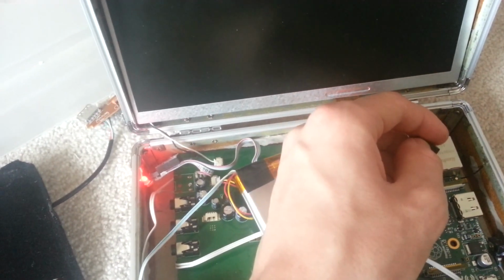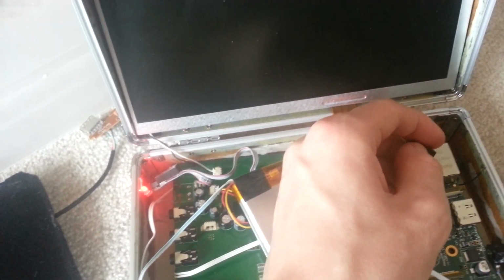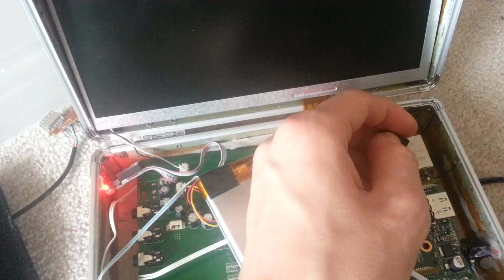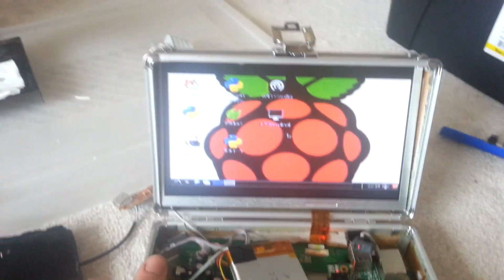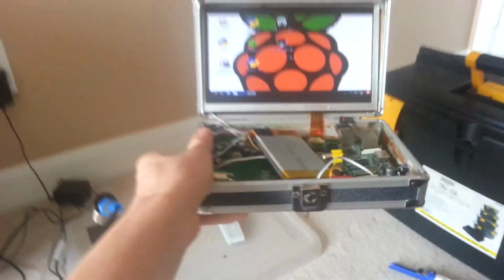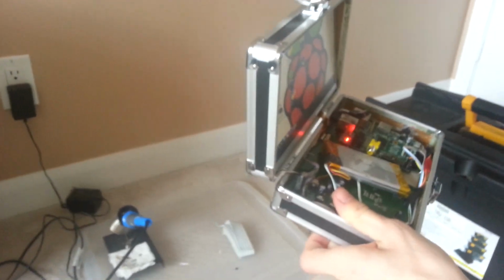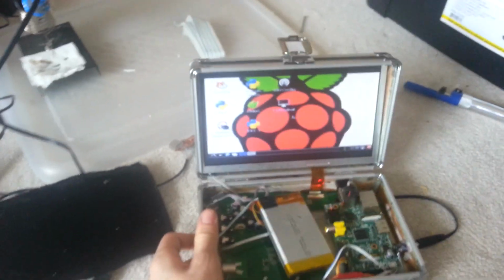Kinda Finished Raspberry pi Laptop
Yay almost done